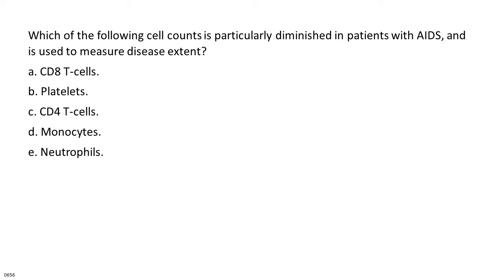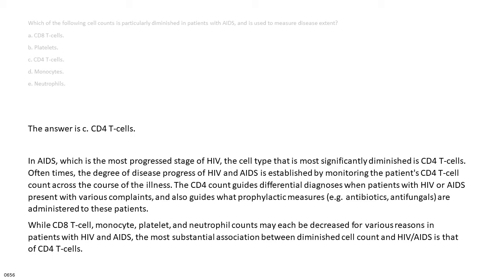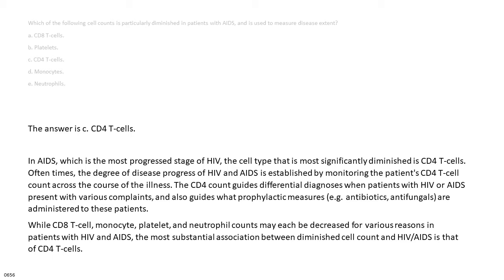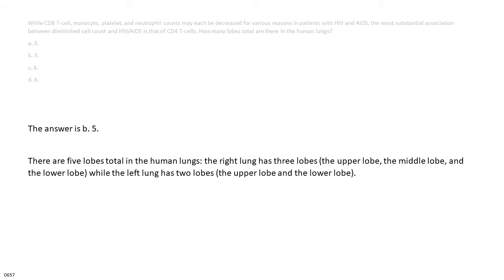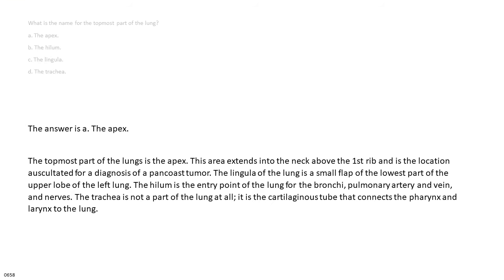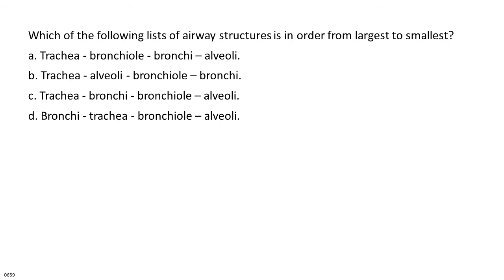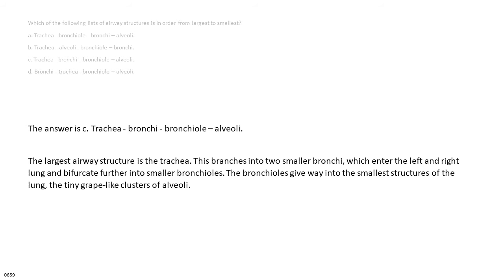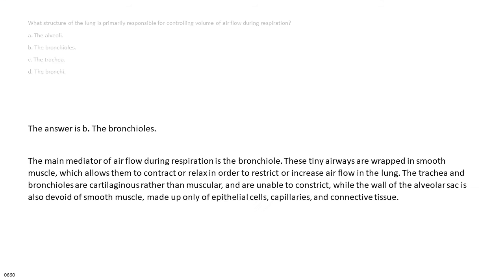NCLEX 05 0656 0660